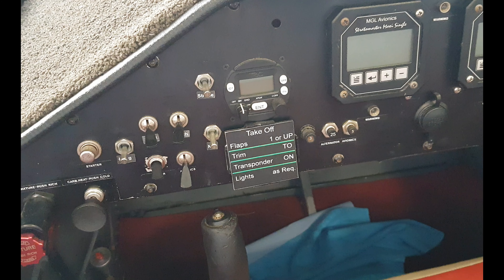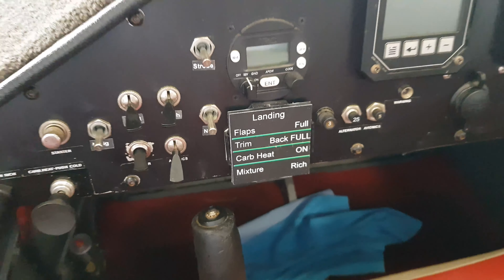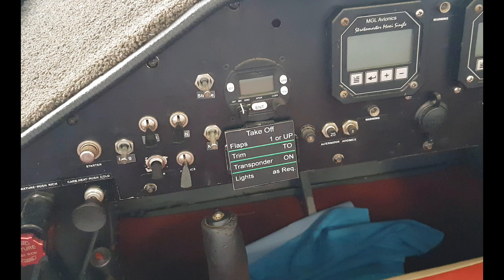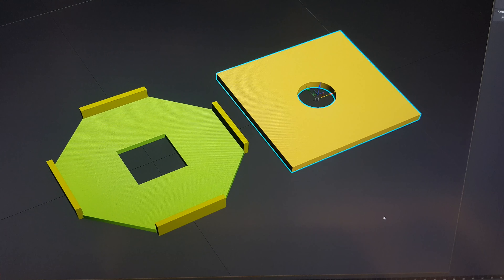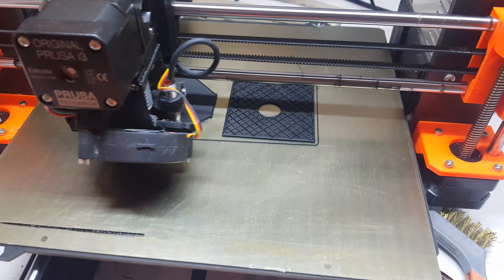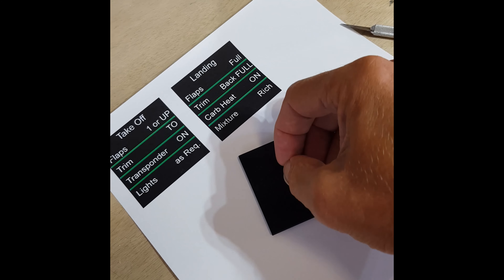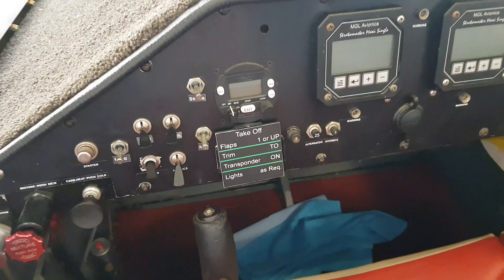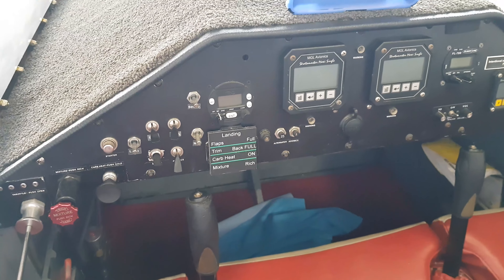Sonex Checklist - 3D printed magnetic flip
A 3D printed simple magnetic checklist.  Of course it would work on any small aircraft with truncated checklists.